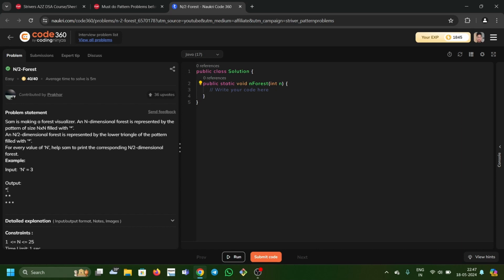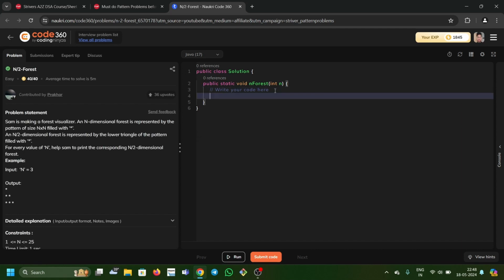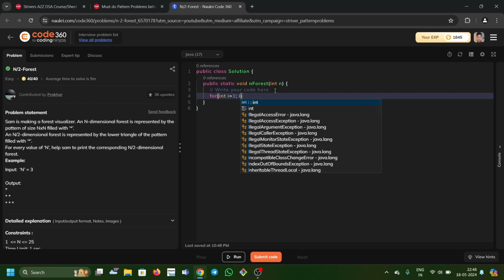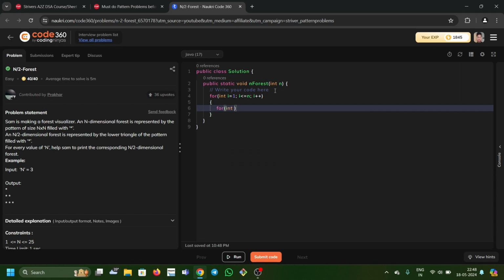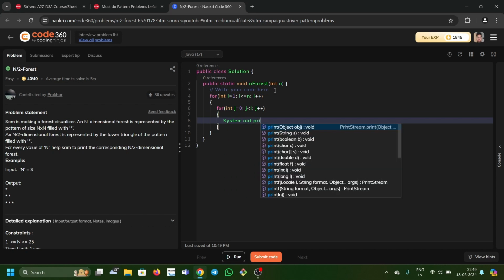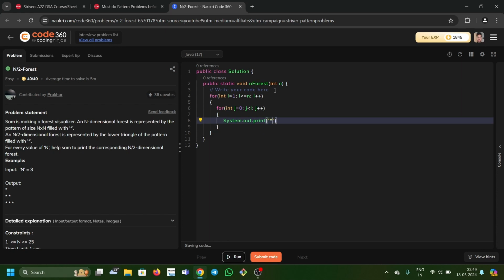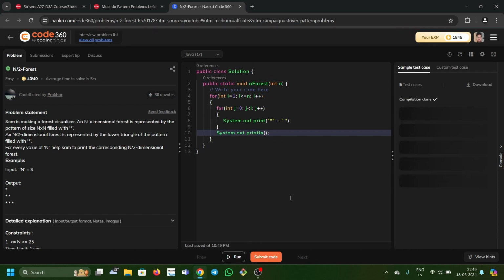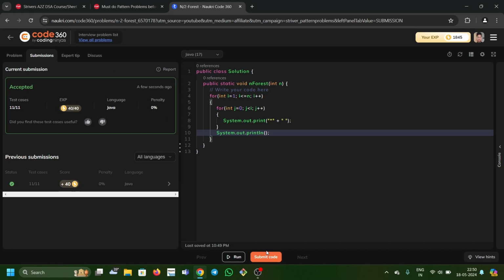Strivers A2Z SDE Sheet Pattern Series Problem 2 in Java